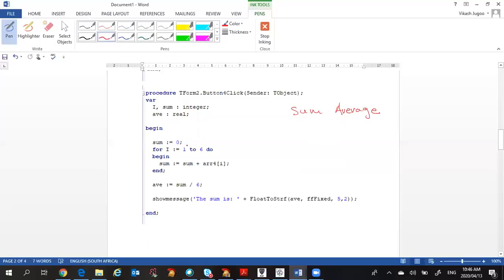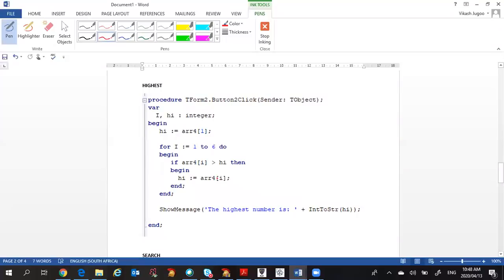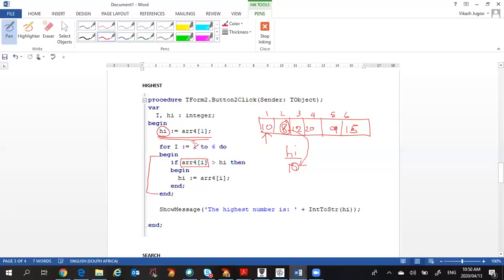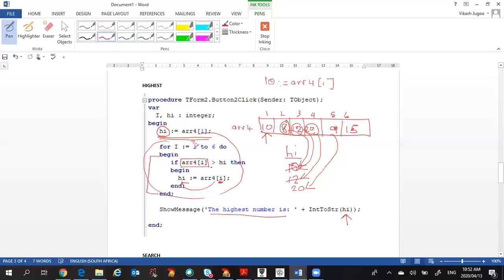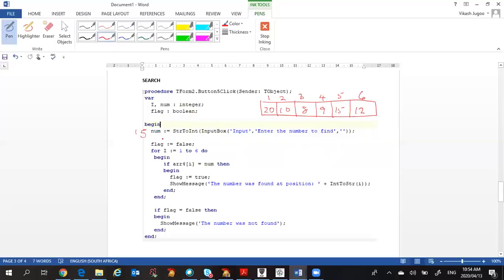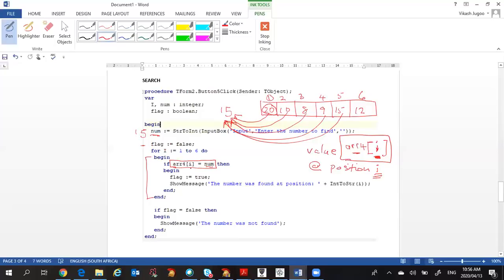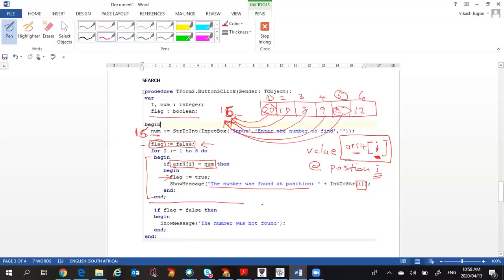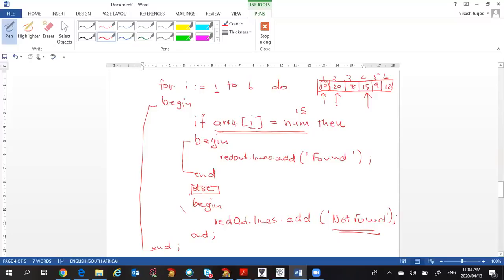One-Dimensional Arrays In Delphi! Part 2 | 2018/2019 Exam | Gr 12 Final Exam Solutions Part 35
This video is a continuation on one-dimensional arrays. The following techniques are outlined: finding the sum and average, highest and searching for a number.

Timestamps:
0:00 - Array Example 1
1:59 - Highest Value Array Example
6:24 - Search Array Example
12:11 - Common Mistake In Search Arrays

📘Looking for more videos only on 2018/2019 Delphi final exam tutorials? Check out the playlist IT Grade 12 Delphi Final Exam Tutorials Part 5